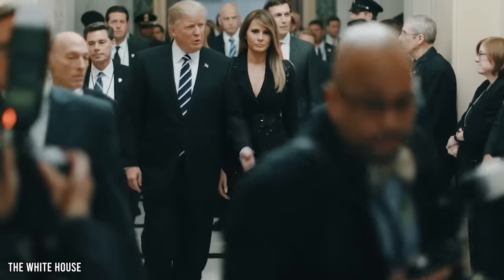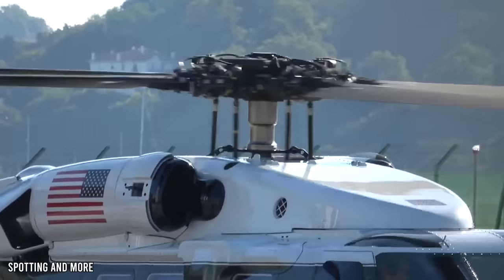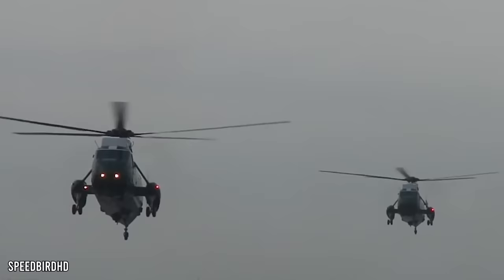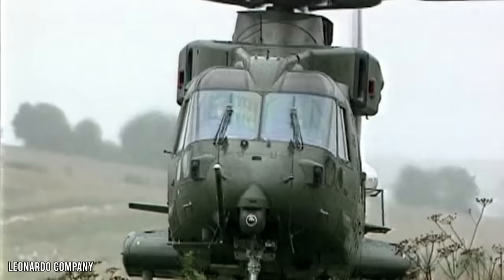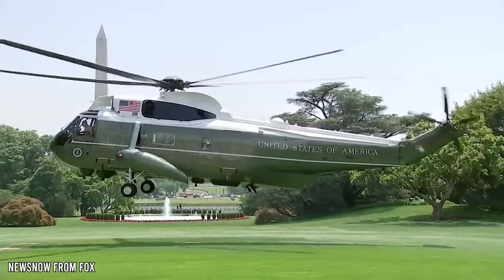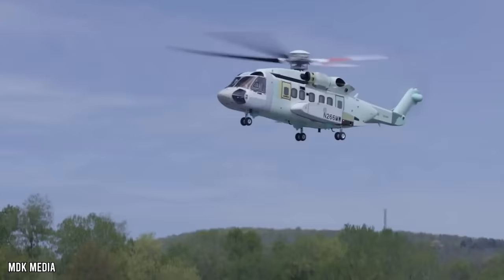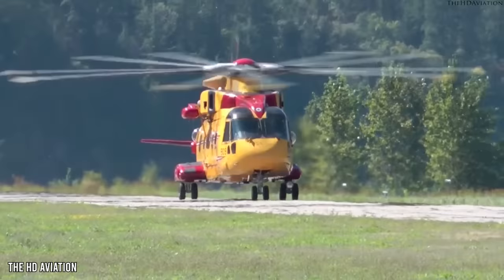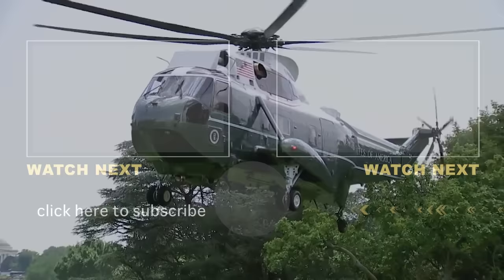Inside Marine One, The $237 Million Helicopter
Marine Helicopter Squadron One (HMX-1) is responsible for transporting the President via helicopter. HMX-1 has a huge fleet of helicopters at its disposal. Any helicopter that transports the President is called Marine One, and there are two different Sikorsky Marine One helicopters in rotation. The Sikorsky VH-3D Sea King and the smaller Sikorsky VH-60N White Hawk are both used by HMX-1, but both helicopter models are extremely outdated. The US government is spending $4.9 billion on a brand new fleet of Marine One helicopters. By 2023, all 23 Marine One helicopters will be Sikorsky VH-92As. These impressive choppers will cost about $237 million each, and they will enter rotation in 2021. The Sikorsky VH-92A is a state of the art helicopter that has a top speed of 190 mph. It can seat 19 passengers and is far more spacious than previous Marine One helicopters. VH-92A helicopters are incredibly powerful; they use General Electric CT7-8A engines that are capable of putting out 2,520 shaft horsepower. Marine One helicopters are equipped with infrared countermeasure devices to protect the president from missile attacks. Every Marine One helicopter is equipped with flares to counter heat-seeking missiles and chaff to counter radar-guided missiles. The VH-3D Sea King helicopter has two infrared countermeasure devices on its underside, while the VH-60N White Hawk has infrared countermeasure devices on its underside and on the roof. Ballistic armor protects the president when traveling in Marine One. Here’s a detailed look at the Marine One helicopter fleet and the features found in these amazing choppers.

ENTRIES/CHAPTER TIME CODES:
00:00 Intro
00:38 Impressive fleet
01:54 Greeting the president
02:19 Time for an upgrade
03:00 Helicopter history
03:56 Armour and defence
04:39 Specs and Interior features
06:07 Cost comparison
07:24 Green tops